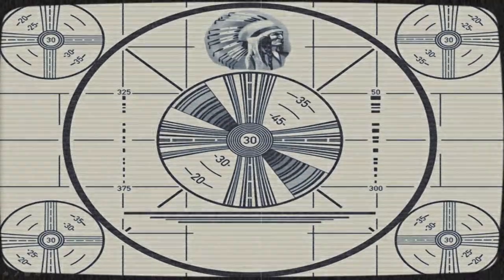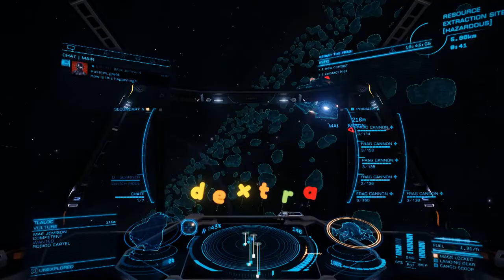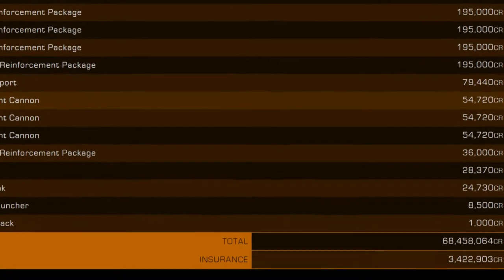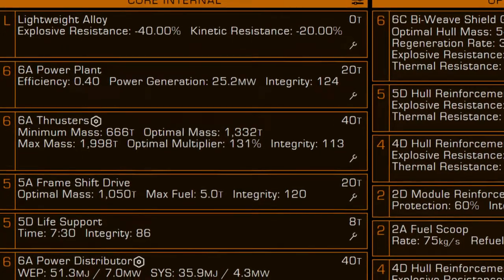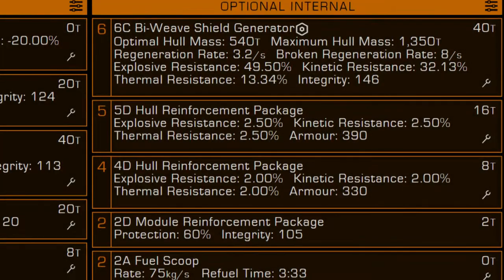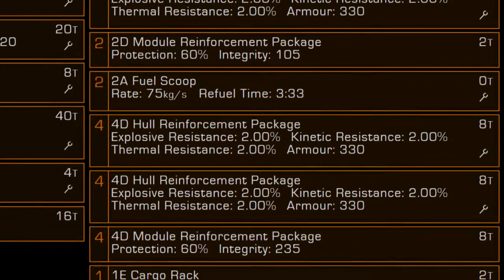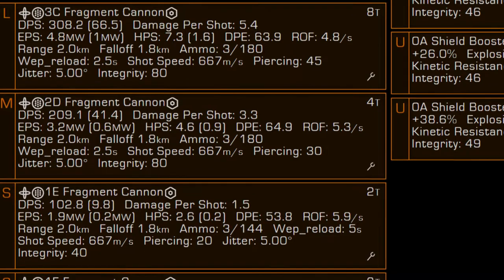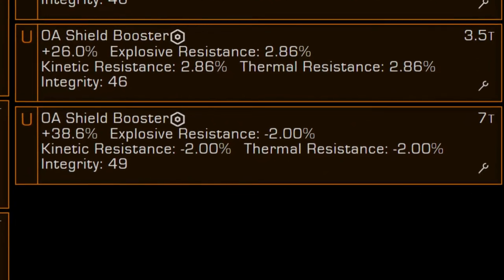Elite Dangerous Guide for New Commanders: Episode 4, EASY! Engineered ALL FRAG Alliance Chieftain!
Hey Commanders! Learn how to blow ships up the EASY! way...

In this episode Beary Alan breaks down my Easy! Engineered All Frag Cannon Alliance Chieftain Build. Then, I take it to the Haz-RES and EASILY! blow up several ships REAL GOOD while bounty hunting!